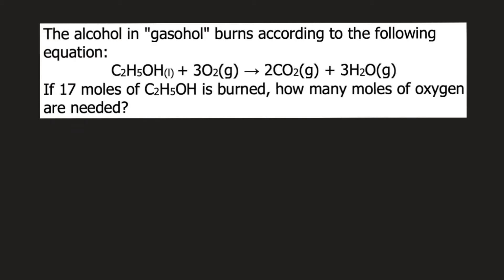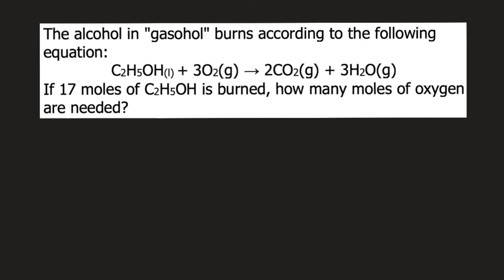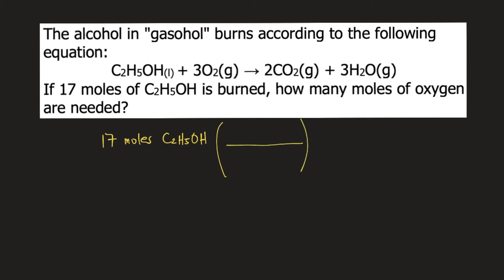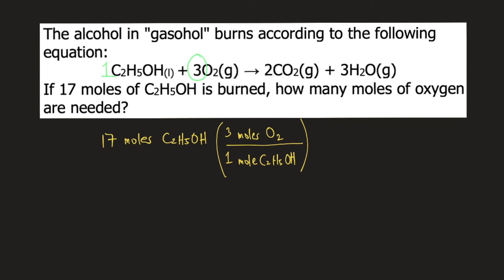The alcohol in "gasohol" burns according to the following equation: C2H5OH(l)+3O2(g)→2CO2(g)+3H2O(g)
The alcohol in "gasohol" burns according to the following equation:
C2H5OH(l) + 3O2(g) → 2CO2(g) + 3H2O(g)
If 17 moles of C2H5OH is burned, how many moles of oxygen are needed?